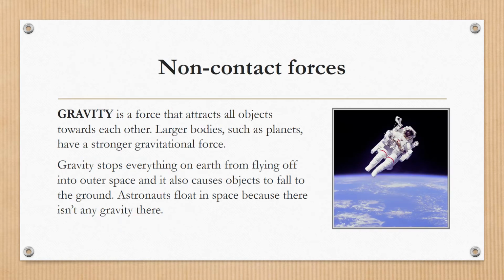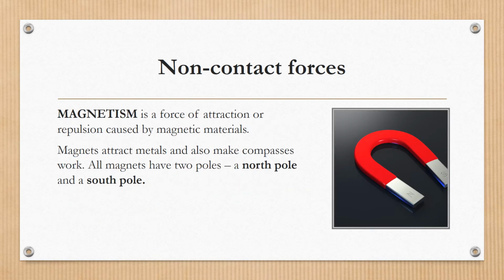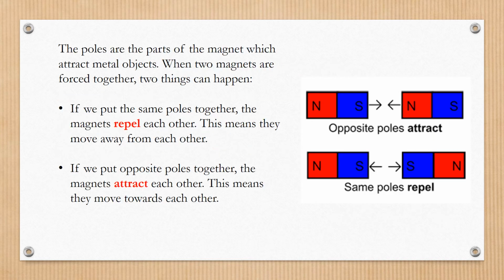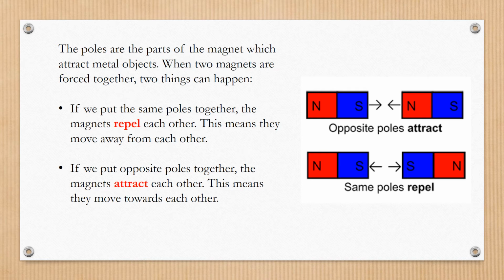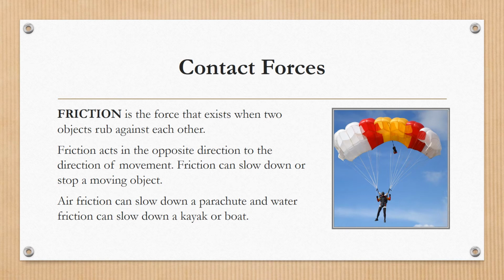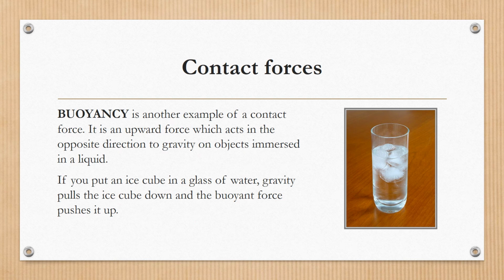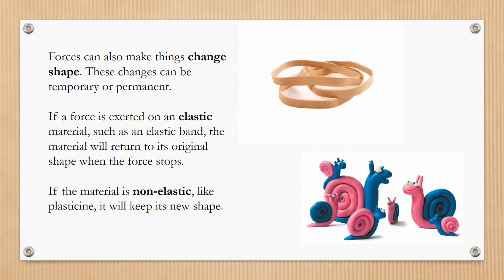Forces and their effects